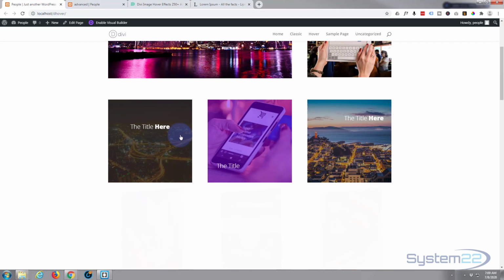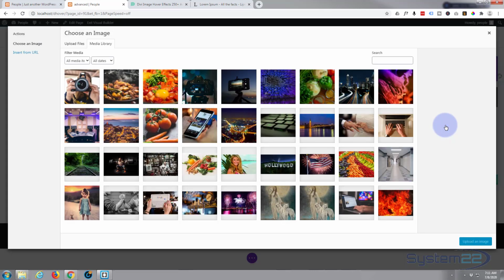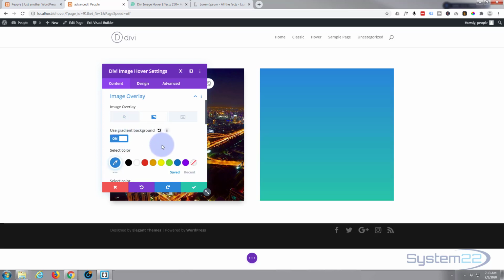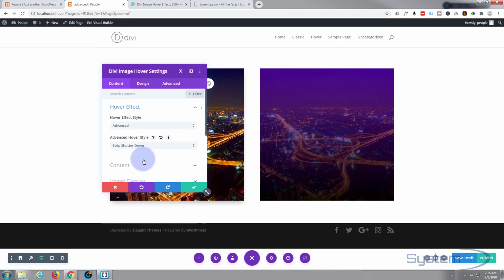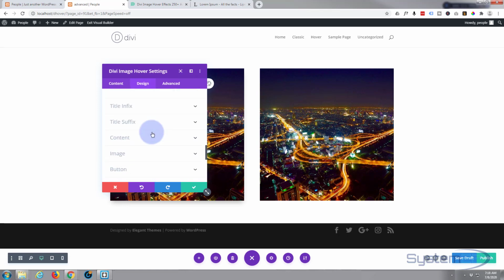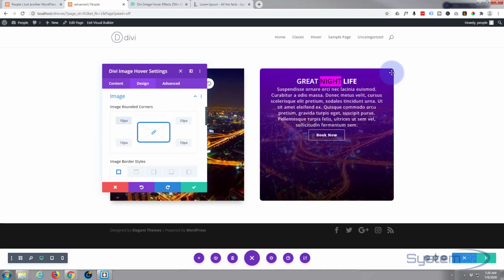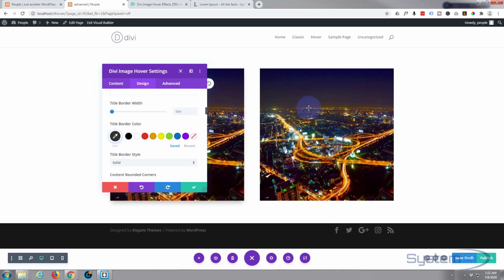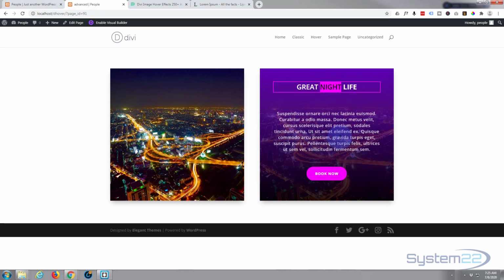Divi Image Hover Plugin Advanced Image To Text Effect 👈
Divi Image Hover Plugin Advanced Image To Text Effect. We are going to be using the Divi Image Hover Plugint to create some great effects in this series of videos.The Divi theme from elegant themes is absolutely awesome. Whenever I have a WordPress build, it's my go-to theme every time. I have built many, many sites with the Divi theme and it just keeps on getting better. Elegant themes keeps adding features, and tools to increase your productivity, as well as ease of use and site load speed. So if you are building a WordPress site I recommend you give it a try. I am pretty sure you will not be disappointed!